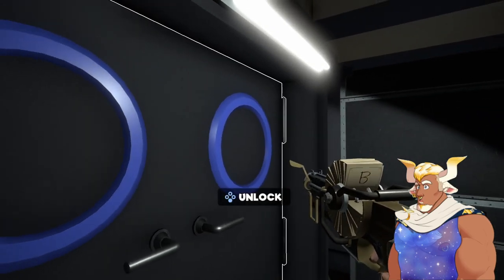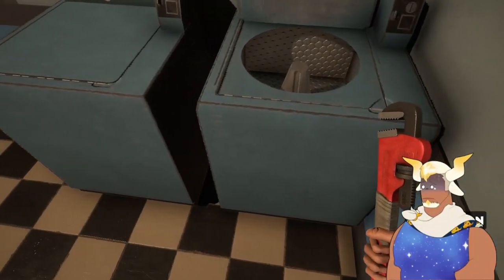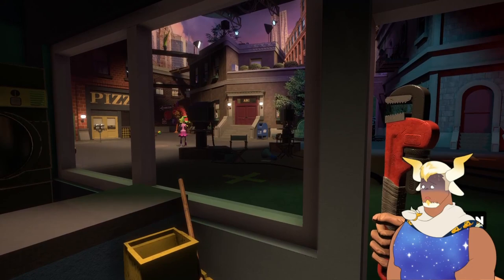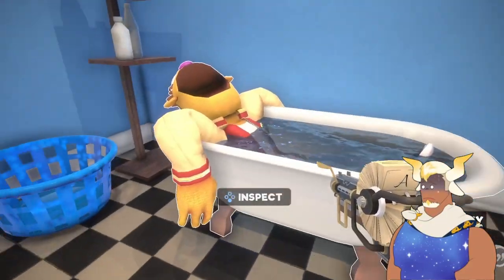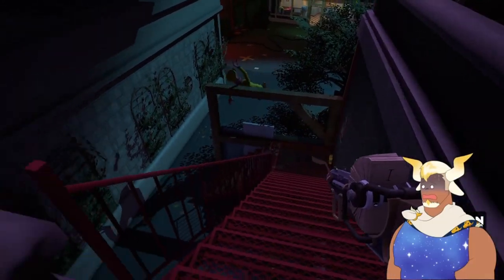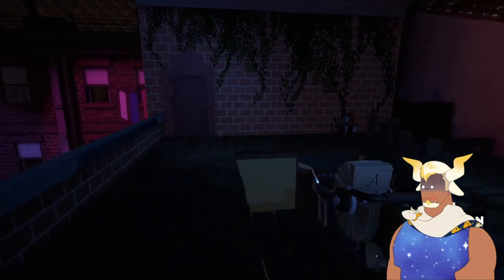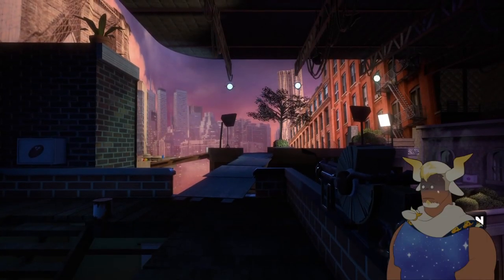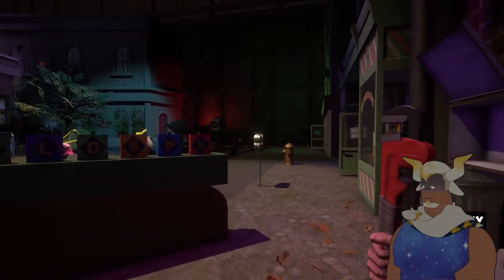Did Somebody Order a Pizza? - My Friendly Neighborhood |2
There's trouble down at the MFN Studio Lot and it's up to disgruntled handyman, Gordon O'Brien, to stop the signal taking over local airwaves! This is episode one in my playthrough of My Friendly Neighborhood, a puppet-themed Survival Horror game.